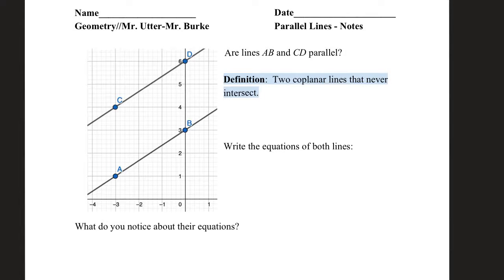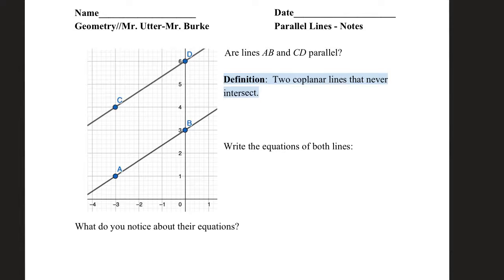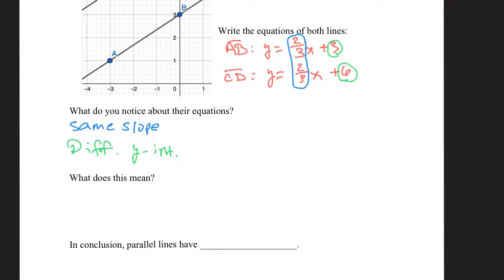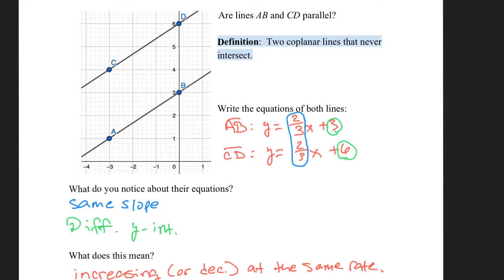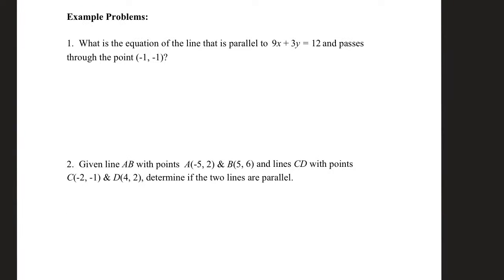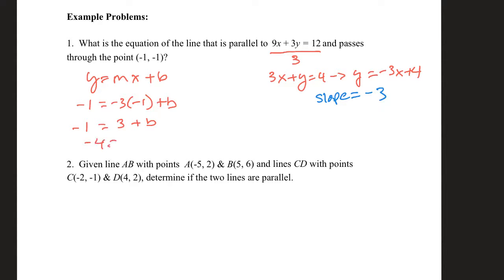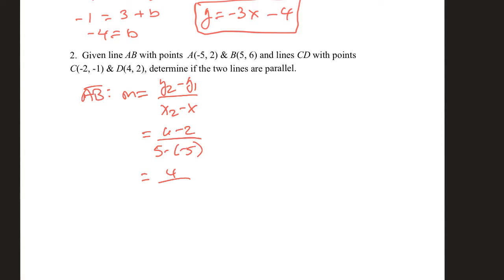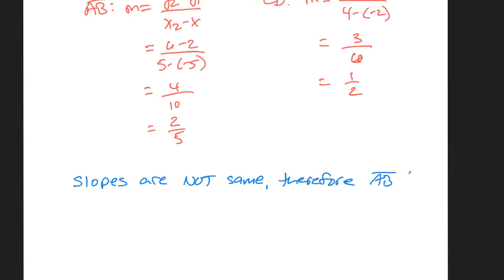Geo - Parallel Lines - Video Notes